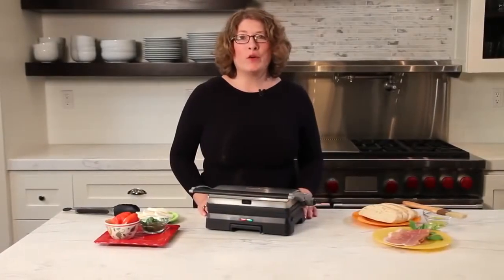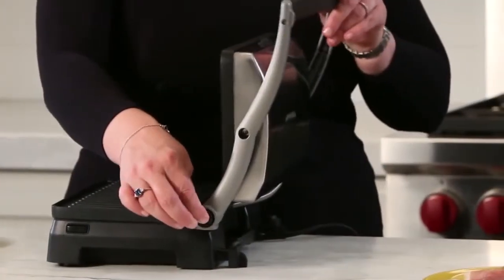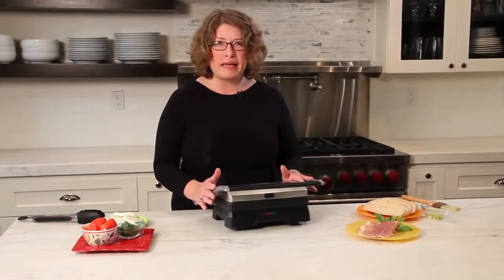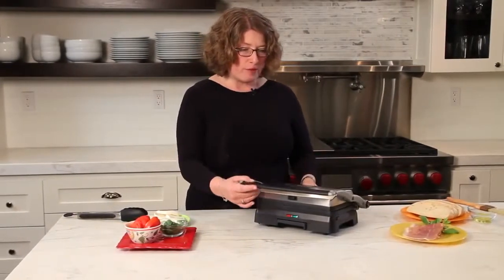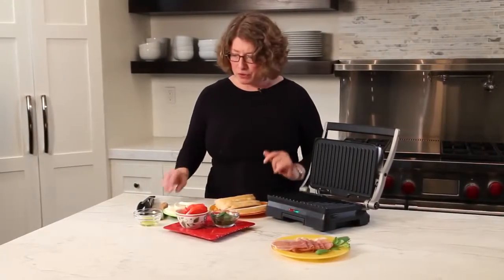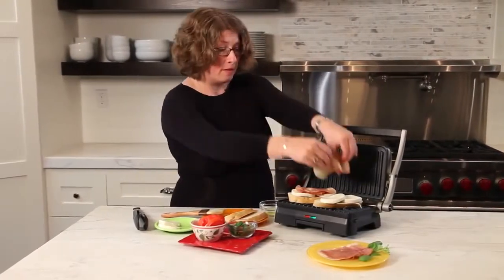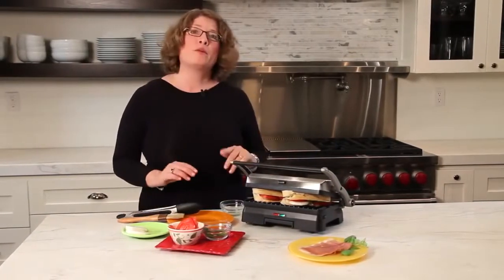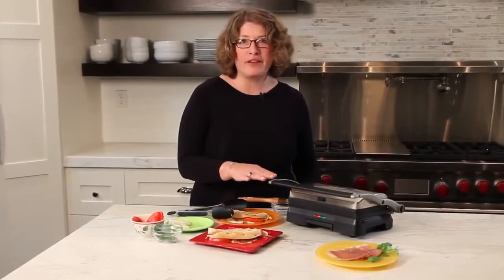Cuisinart Griddler Grill & Panini Press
It's never been easier to grill up perfect steaks, burgers or make tasty panini, because the Cuisinart Griddler Grill & Panini Press takes the guesswork out of the job. Featuring a preset temperature that's ideal for grilling, you can make a delicious meal in no time flat. The red Power On light lets you know that the Griddler is heating up, and the green Ready to Cook light illuminates to indicate when you can start the cooking process. Cleanup is just as easy too; just remove the nonstick grill grates and pop them in the top rack of your dishwashe